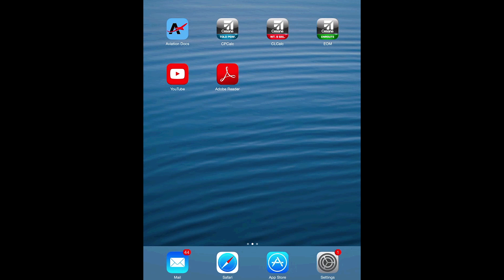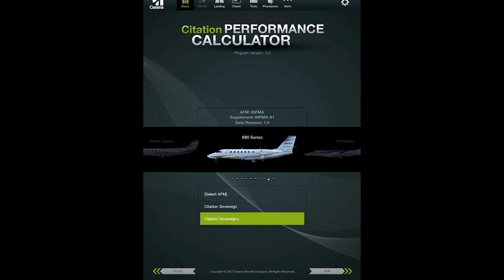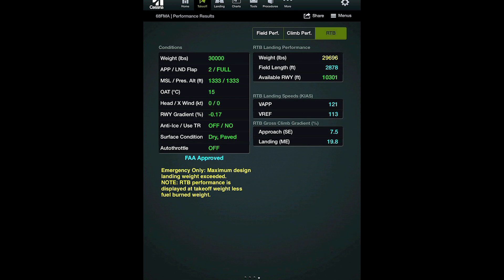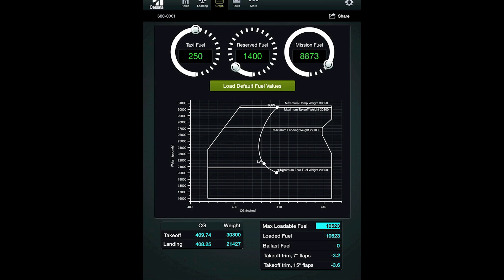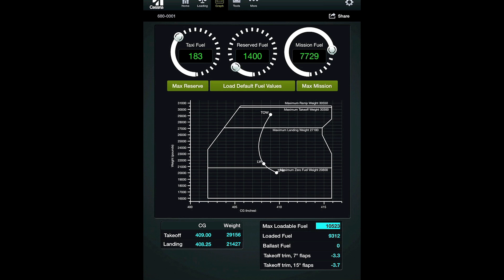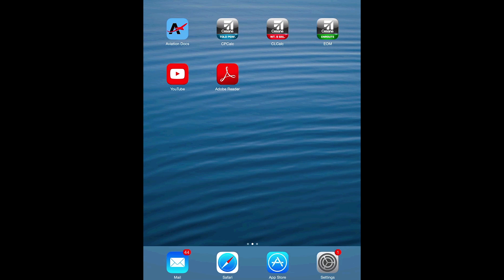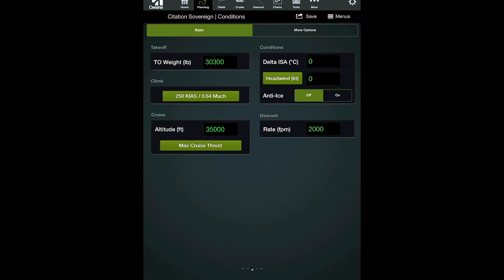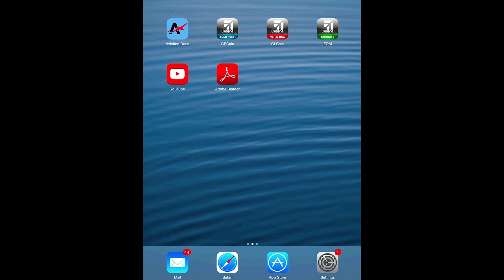CESNAV Overview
Overview of CESNAV flight planning software.